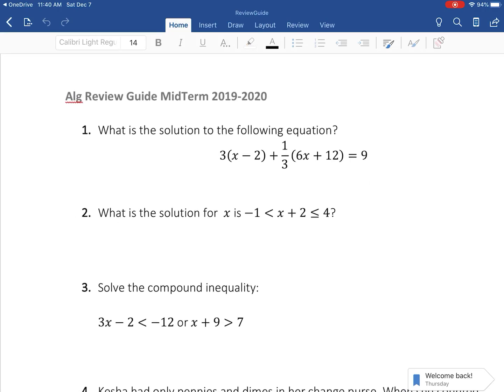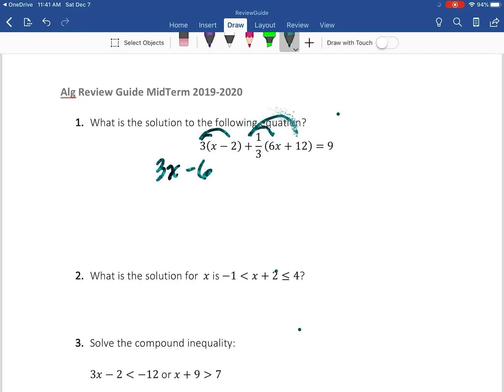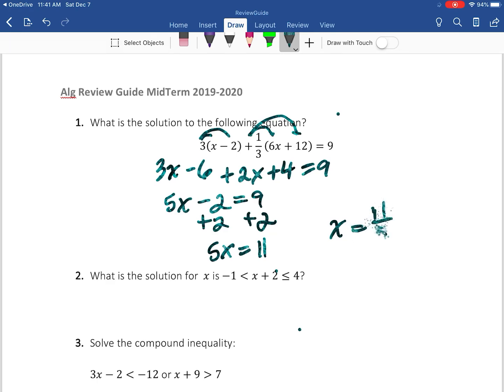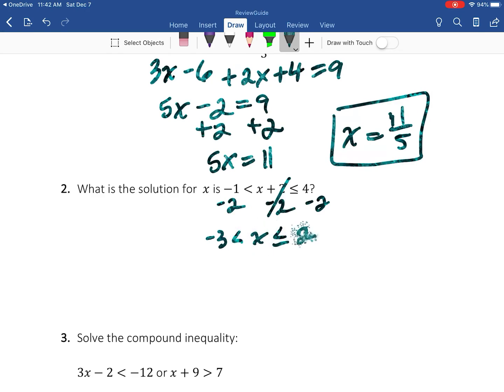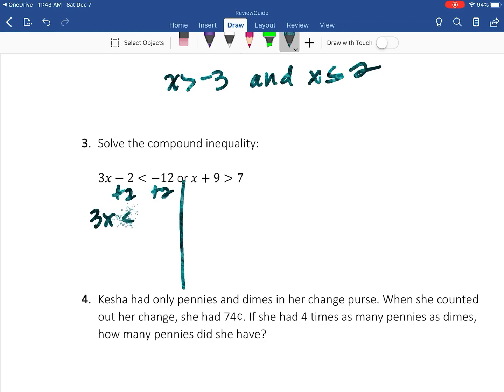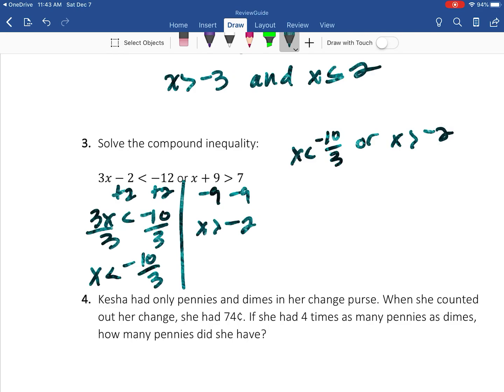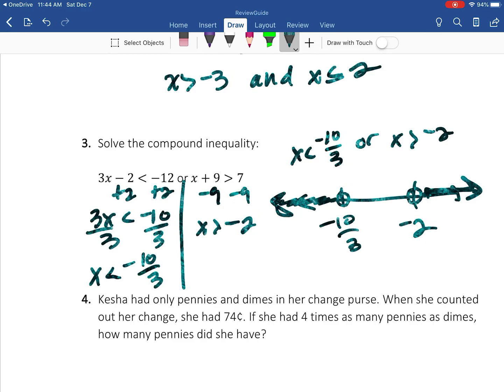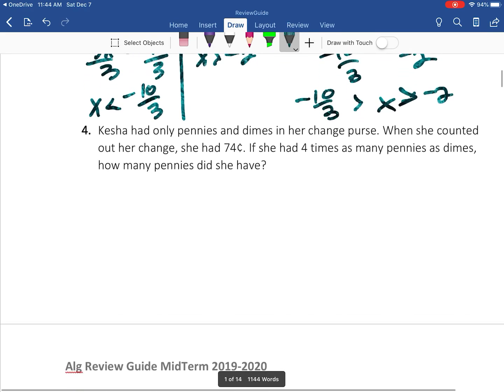Midterm Review #1-3